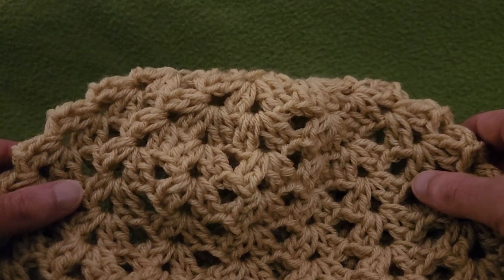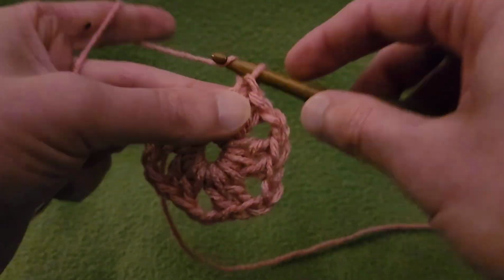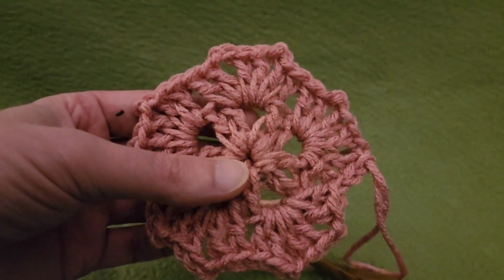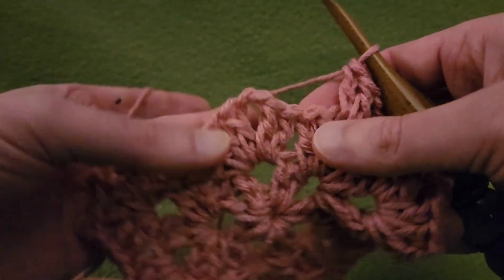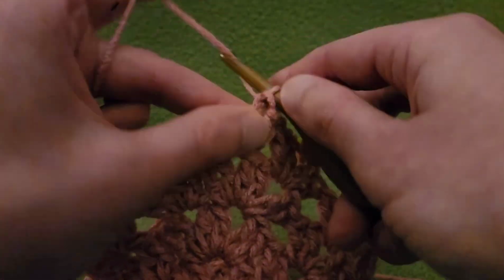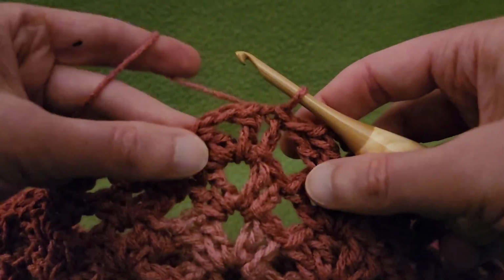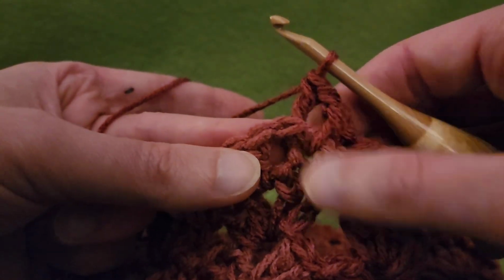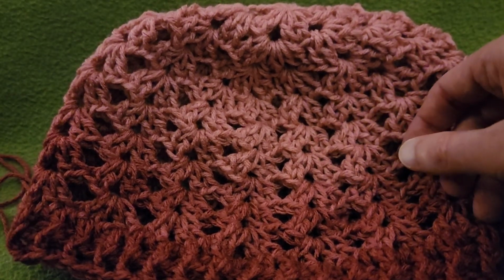The Double V Stitch Hat - Crochet Tutorial! Quick & Easy! 👍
Round 1 - 02:58
Round 2 - 06:05
Round 3 - 10:46
Round 4-9 - 17:28
Round 10 - 25:48
Round 11 - 30:01

Fiber Spider
Ridge, NY
11961